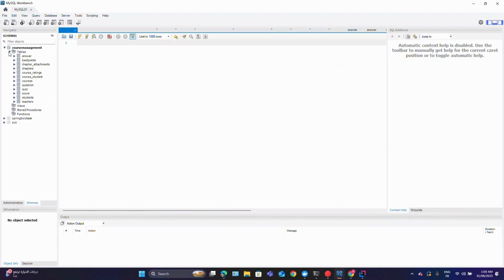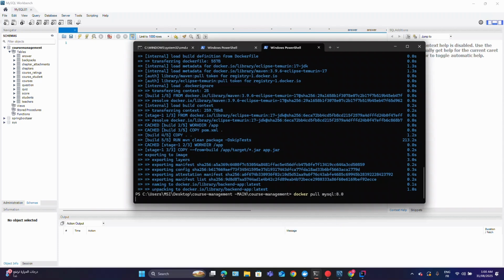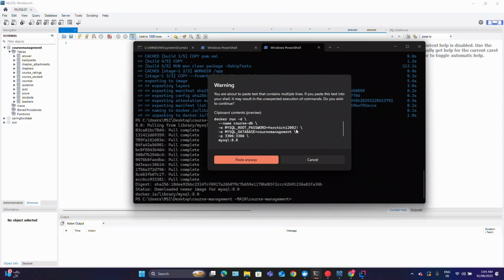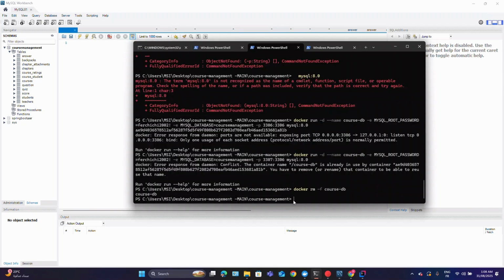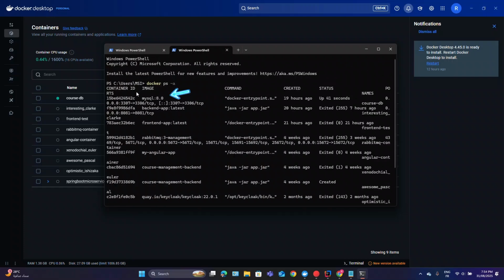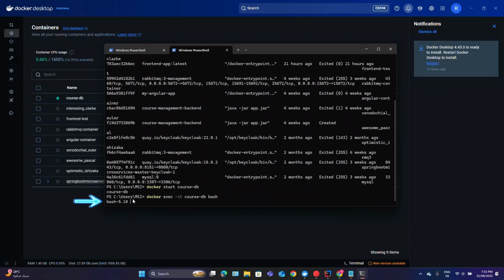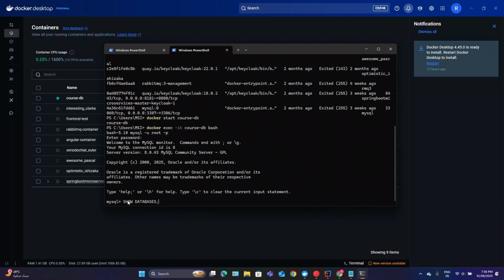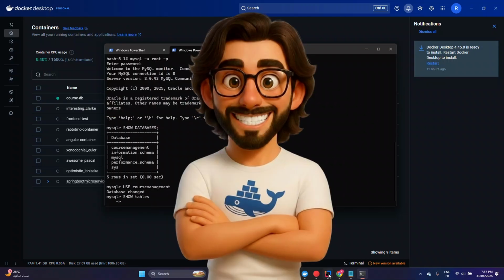Dockerize MySQL Database | Run MySQL 8 Container with Docker (Step by Step)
In this video, we dockerize a MySQL database using Docker 🐳
Instead of creating a Dockerfile, we use the official MySQL 8 image provided by Docker and run it as a container.

You’ll learn how to:
✅ Pull the MySQL 8 image
✅ Run a MySQL container with environment variables
✅ Configure ports, database name, and root password
✅ Connect to MySQL from inside the container
✅ Verify databases and tables

This video is part of my Docker From Zero to Hero series 🚀 and fits perfectly if you’re building a full-stack application with Angular, Spring Boot, and MySQL.

👉 In the next video, we’ll run the entire application on Docker (frontend, backend, and database) without needing to open any framework locally.

If you’re learning Docker for real-world projects, this video is for you 💻🔥